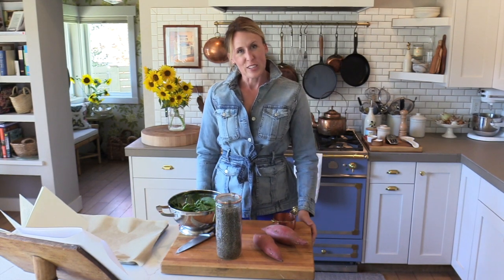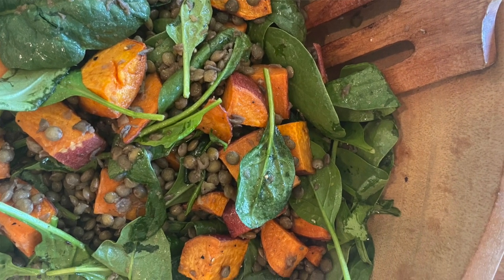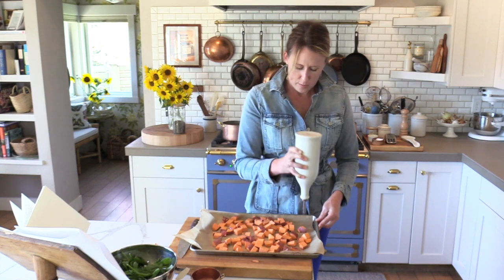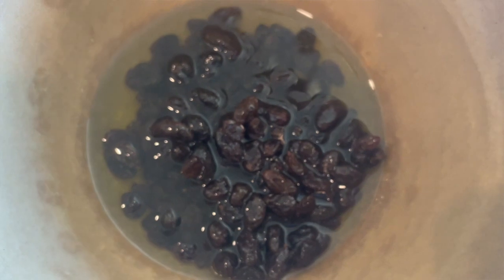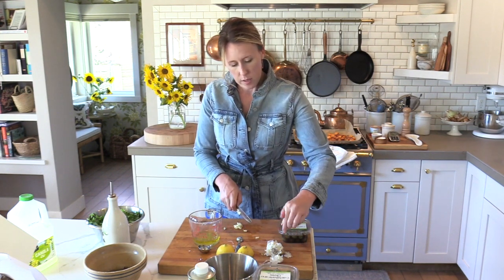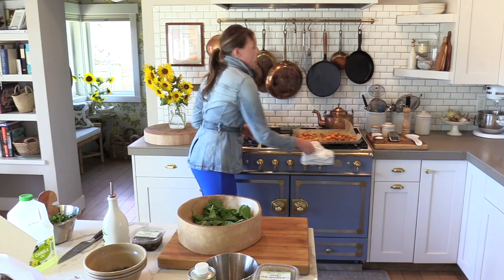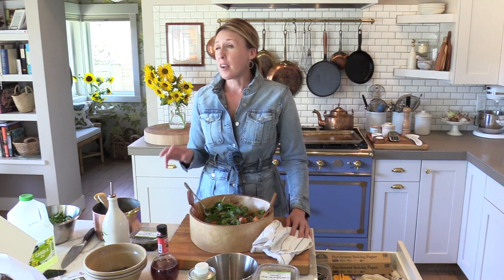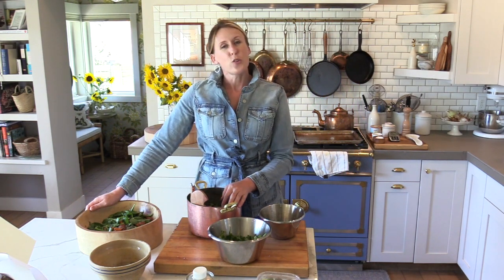Why Not Love Lentils? Two Recipes for a Meal or a Side Salad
Episode #5, Season 4, The Simply Luxurious Kitchen

A staple in my épicerie is a full container of lentils. And not just any lentils, but of the five types of varietals, I have a favorite. And my preference will not surprise you. 🙂

Lentils provide a versatile base for salads, sides and entrées. Today discover two recipes for either – salad or a main dish. Both can be made within 30 minutes, and packed with healthy benefits, you will not only feel good after having enjoy the dish, your appetite will be satiated.

Two Lentil Salad Recipes:
-Roasted Sweet Potato & Lentil Salad
-Lentil, Olive & Raisin Salad

View more episodes of The Simply Luxurious Kitchen on TSLL Blog